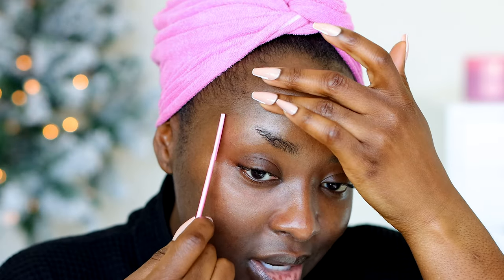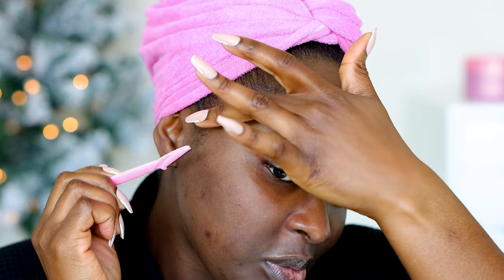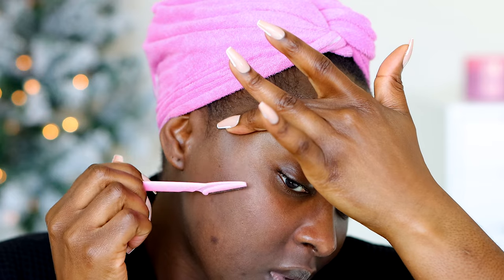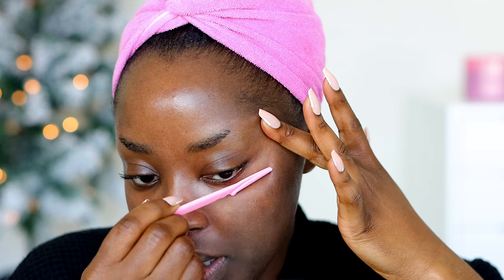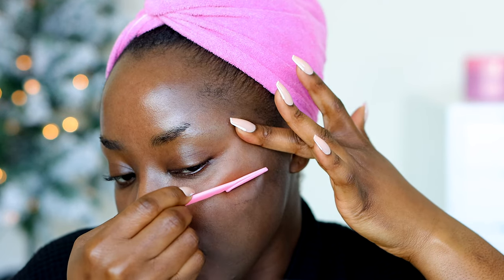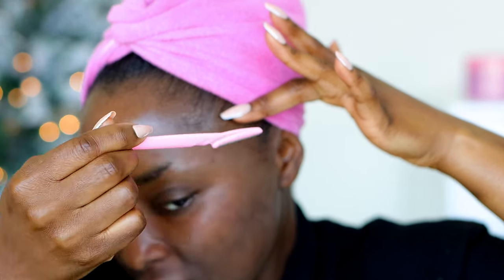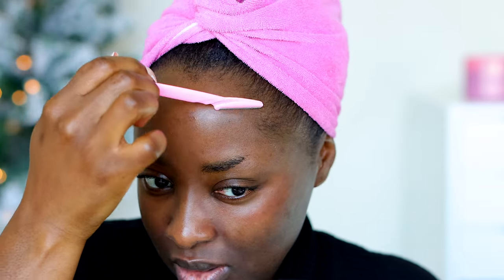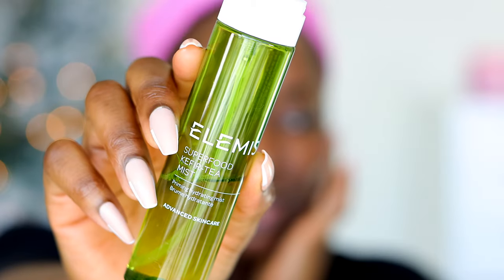SHAVING MY FACE FOR SMOOTH SKIN + ASMR (SMOOTH SKIN SECRET) | Mena Adubea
DO YOU SHAVE YOUR FACE? EVER DONE IT? HOW DID IT TURN OUT?

P R O D U C T S : :
》Facial Razor
》Cotton Pads
》Micellar Cleansing Water
》Hair Towel
》Elemis Kefir Facial Mist

Mena Adubea
2918 W Grand Pkwy N #150 -- #215

1 Peter 3: 3 - 4